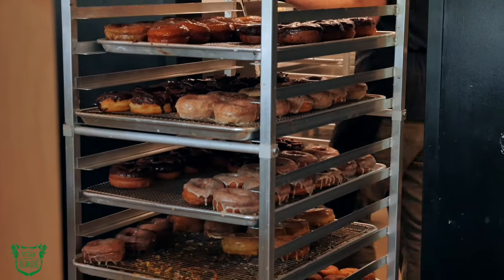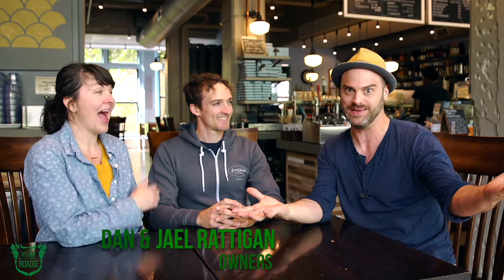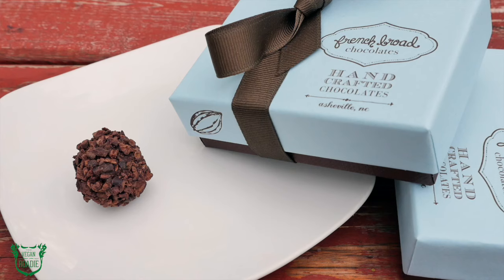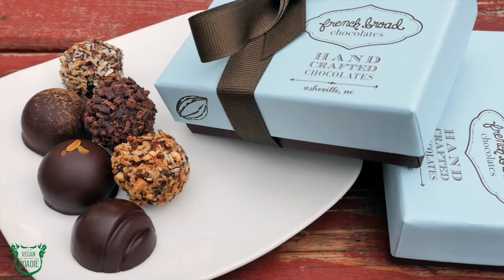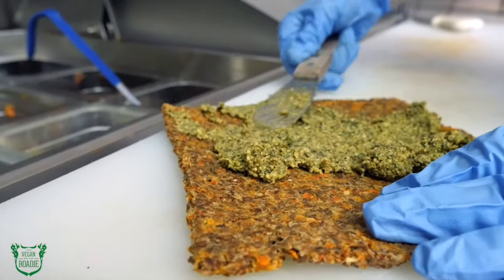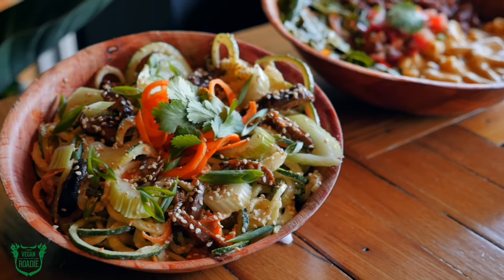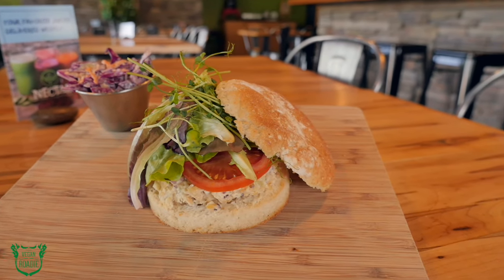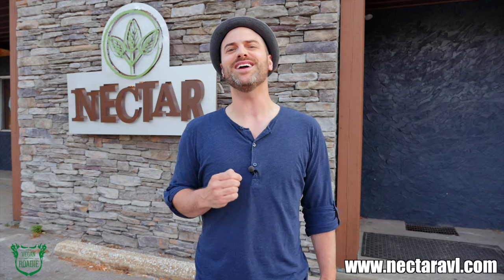The Vegan Roadie (S02E05 - Pt. 2) Asheville, NC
Keep it sweet with some twisted creations from Vortex Doughnuts! Get a tour of  French Broad Chocolate factory and see what they offer the vegan chocolate connoisseur in both chocolates at their boutique and desserts at their lounge! Try some raw pizza at Nectar and get cozy with their southern plate including gluten free mac and cheese, collard greens and chili.

Have you been to Asheville? Whats your favorite restaurants?

Created, written, produced and hosted by Dustin Harder
Filmed and edited by Drew Williams